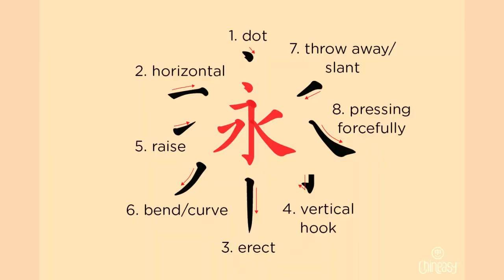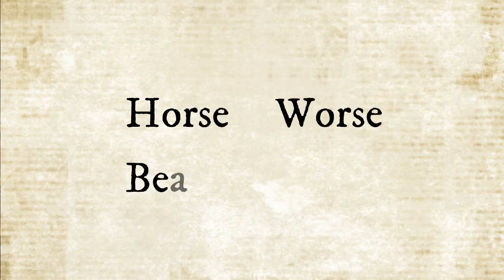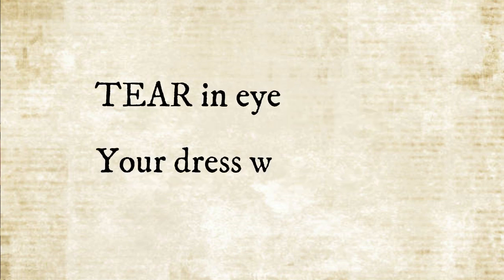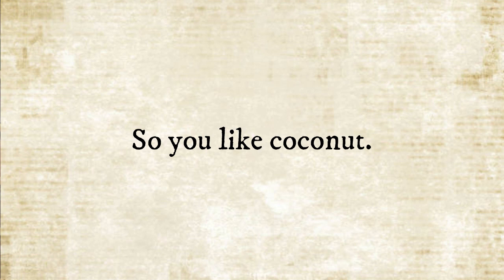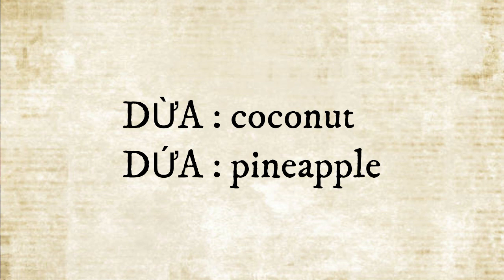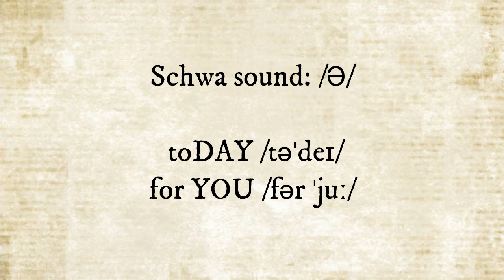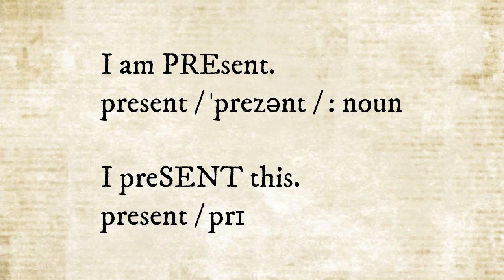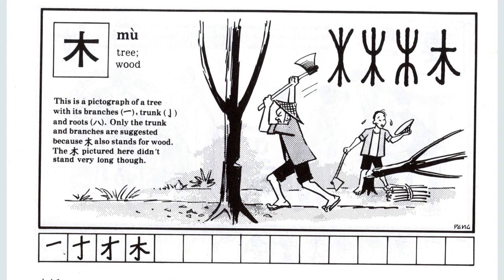The use of sound in English for Vietnamese and other Asians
"What's the problem for Vietnamese who want to speak a 'natural' English?  Well, in Vietnamese we use extra sound to increase vocabulary, in English we use extra sound to make clear what we actually mean."

This video is about the enormous influence of the writing system on our pronunciation and more specifically about the big difference between the sound-based alphabetic script and the visual-based logographic script. It is less than a hundred years since the official script in Vietnam started using Latin letters, which are used to represent how the original logographic characters were pronounced. This makes the Vietnamese script appear to be a sound-based alphabetic script, but it is not. And so the unique situation has arisen that the differences between the two writing systems and their consequences for Vietnamese who start to speak English can be seen very concretely and clearly.

What causes even more confusion is the enormous attention to the intensive use of tones, Vietnamese is therefore explicitly and constantly presented as a 'tonal language'. This has two quite detrimental consequences: in the first place, the suggestion is created that, for example, English is not a tonal language, but therefore monotonous. The reality is very different: English uses many more tones and sound possibilities than the so-called tonal languages. The big difference is that the tones in tonal languages are clearly marked but have a purely vocabulary meaning, the English script has no indication of how to use the sound and sound is mainly used to indicate emotional differences. For example, you can use the simple word "Yes" with the same tones as in Vietnamese and then "Yes" can change meaning from "No Way!" via “Maybe” to “Of course!”.
In the video I show how the difference in the use of sound arises and why it is difficult for Vietnamese to pronounce sound-based scripts while their knowledge of grammar, vocabulary and even pronunciation is often excellent.

Another major disadvantage of this enormous attention to those few tones is that it also gives a skewed picture of the complexity of Vietnamese. Usually people come up with the word 'ma' and they show that because of those 6 different tones it can have six different meanings. However, if you then look in the dictionary, you will see that the combination of [m + a] alone produces 18 different meanings. But typical of logographic writing is that the meaning of a word can change completely through its combination with other words. In my dictionary I saw 34 examples of this. That is a total of more than 50 different meanings for the simple word [m + a].
Now Vietnamese has more than 30 different vocal sounds and in principle they can be pronounced on 6 different tones and all those words have a different vocabulary meaning.
Admittedly it really takes many years before we Westerners are able to hear the difference between those sounds and even more time to produce them ourselves. In this respect it is nice to only talk about those 6 tones.
Nevertheless, it is good for the Vietnamese themselves to think about this, they have a wonderfully complex language, but they use very different sound options than we do in the alphabetic languages. For them sound stands for a concrete vocabulary meaning, we use sound much more to indicate what we actually mean. The logographic script has nice special characters for that, which are difficult to translate because we don't have them that way.
Vietnam Cultural Exchange has nice video's among them two very interesting series. One about Learning Vietnamese trough cooking:
► Kindle Amazon
© Bản quyền thuộc về VNCE
© Copyright by VNCE ☞ Do not Reup